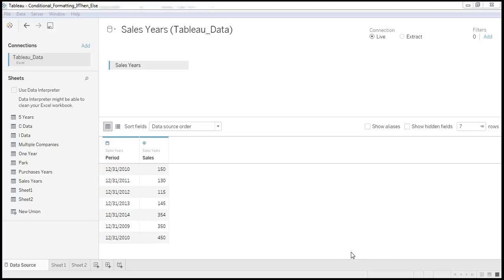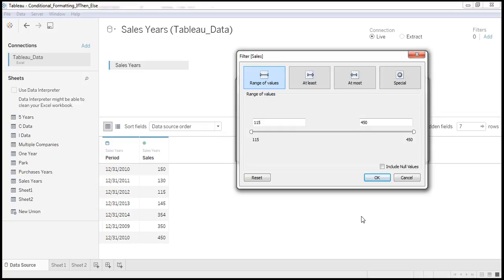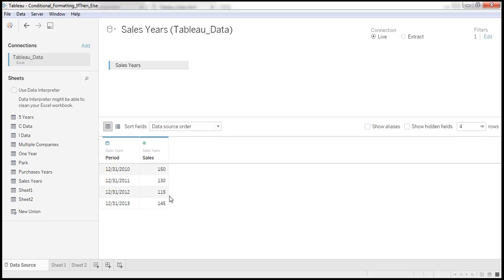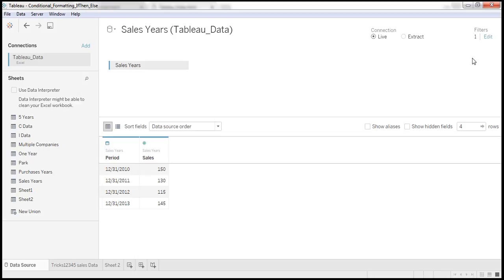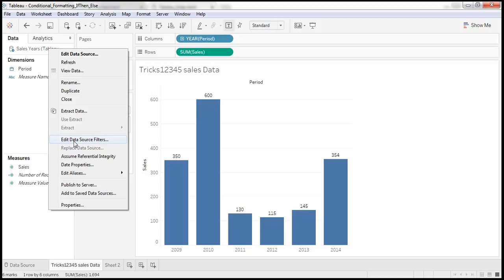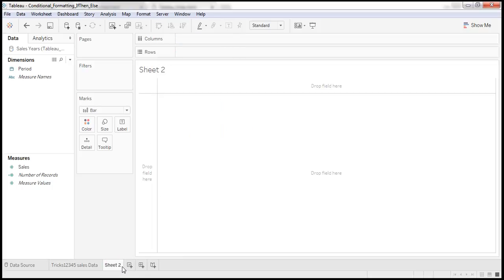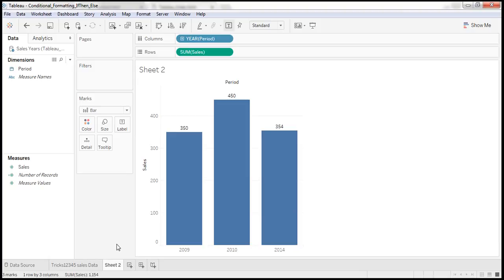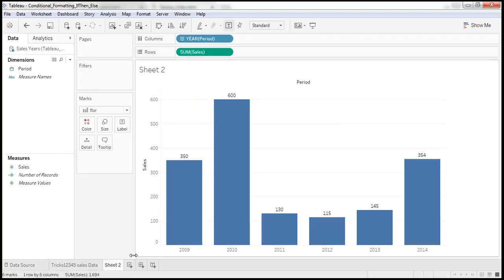Tableau: Filters At Data Source Level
If we apply the filters at Header level, Data across the sheets will effect. Let us see how it works